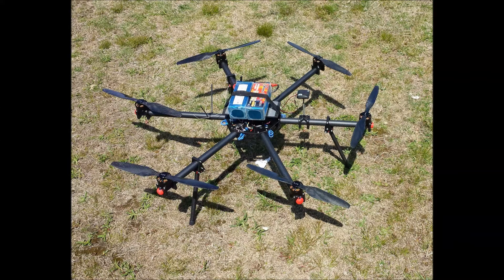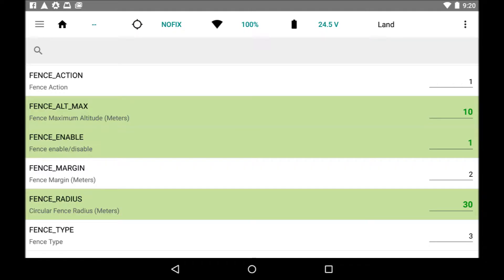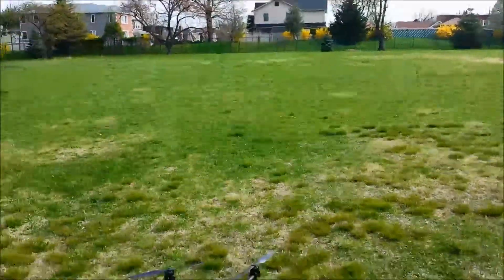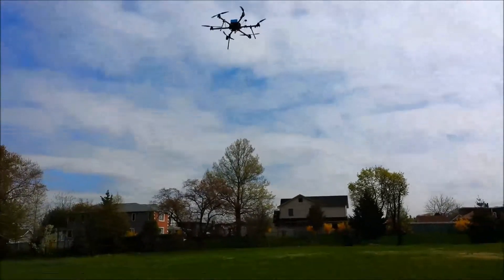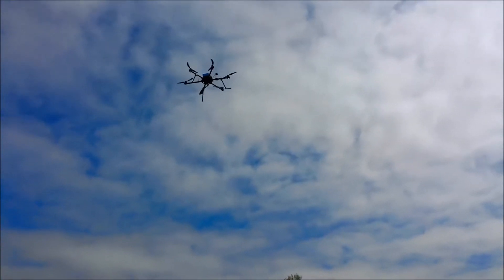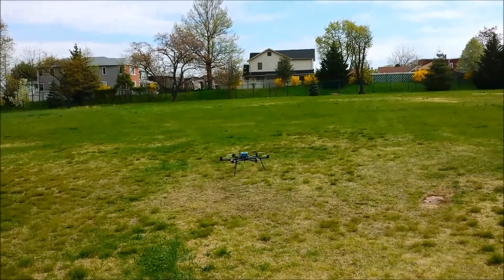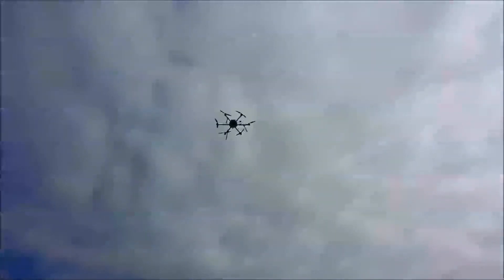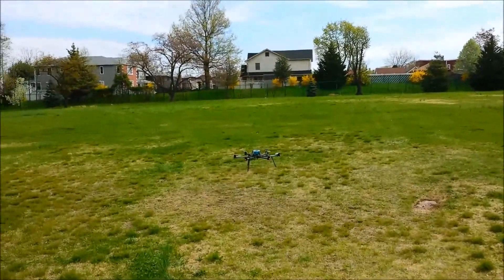Test of ArduCopter GeoFence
Test of the ArduCopter GeoFence function to restrain the movement of your aircraft or return it to home in the event of a fly-away.